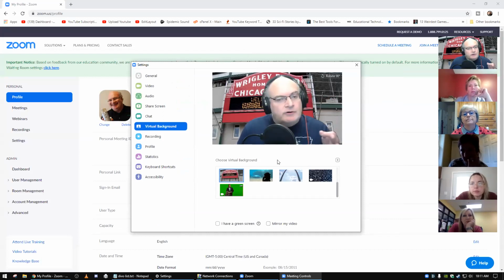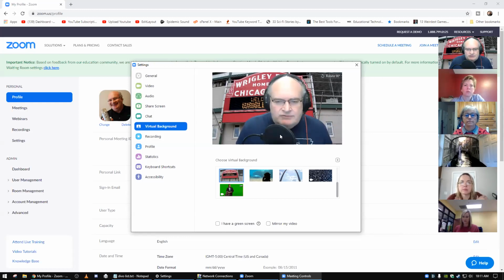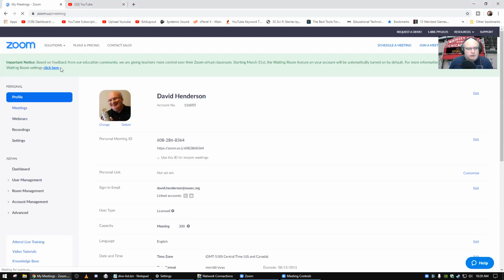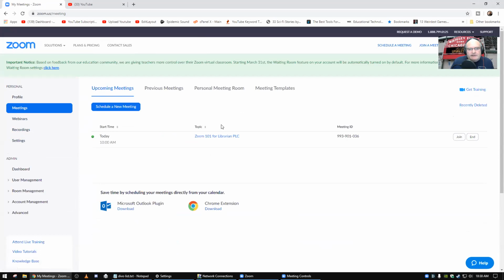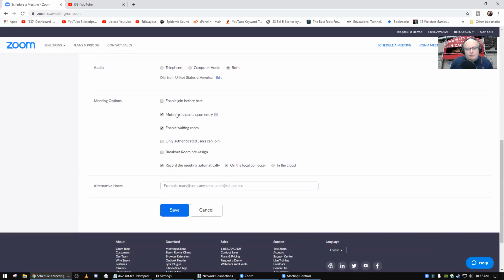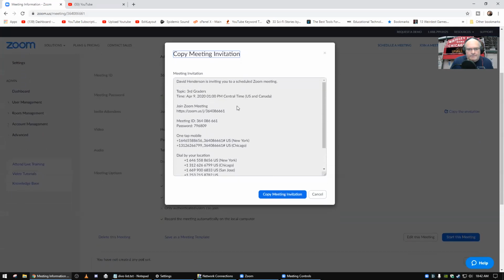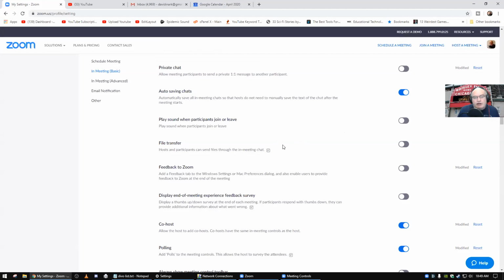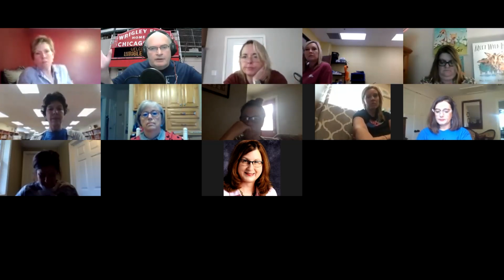Zoom for Library Media Teachers (April 7, 2020)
Heya! Here is a recording of the Zoom Session done for Library Media Teachers on April 7, 2020.